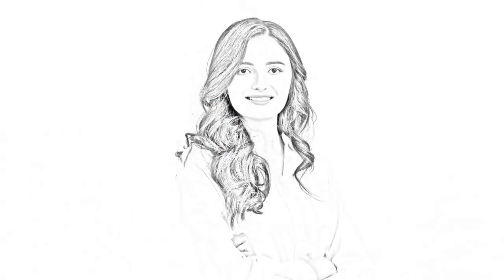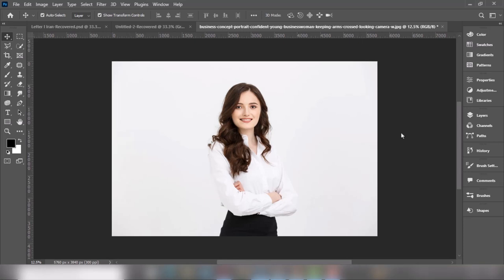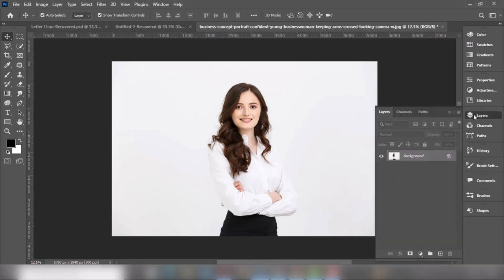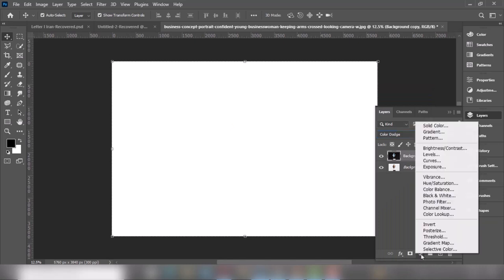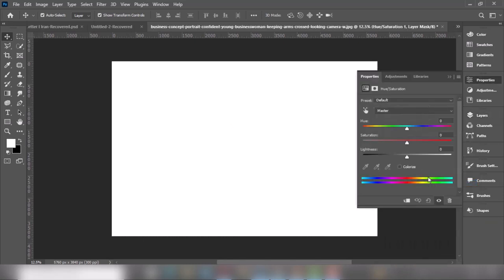How to convert your PHOTOS into A Professional Pencil Drawings in Photoshop | IMAGE to Pencil Sketch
Photoshop Pencil Sketch Effect | How to convert you Image into A Pencil Sketch in Photoshop

► Photo Manipulation
► Photo Effects
► Photoshop Tips and Tricks
► Photoshop Effects
► Photo Editing
► Color Effects
► Blend & Retouching
► Photo Retouching
► Text Effects
► The Basics of Photoshop
► Special Effects
► How to Tutorials
► Shorts
► Adobe Illustrator
► Adobe Photoshop
► Photoshop Trick
► Illustrator Trick
► Graphic Design
and much more...
Thankyou!

How to Convert your PHOTOS into Professional Pencil Drawings? A quick and easy tutorial for all including beginners and master class.
Photoshop Pencil Sketch Effect | How to convert your Image into A Pencil Sketch in Photoshop